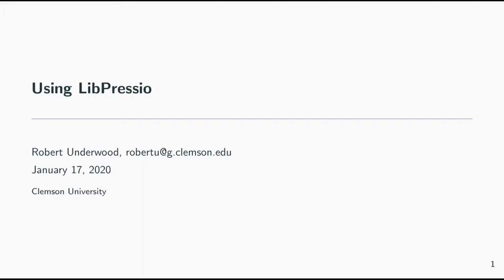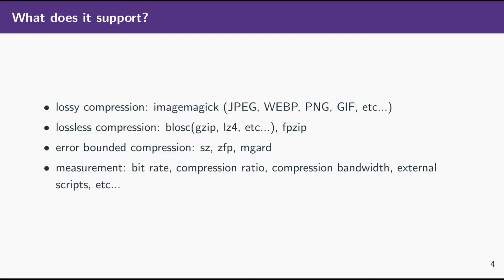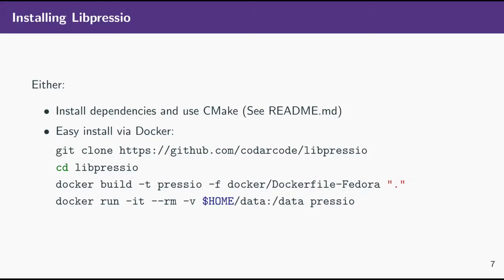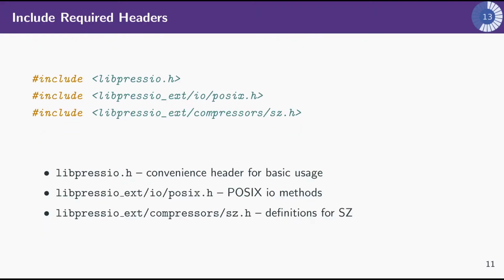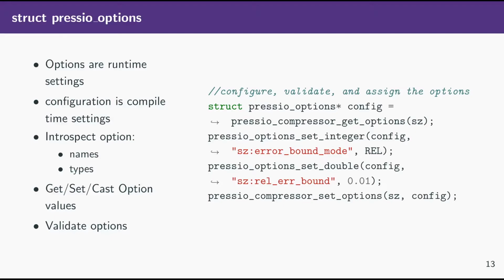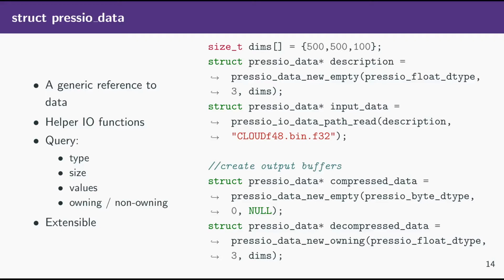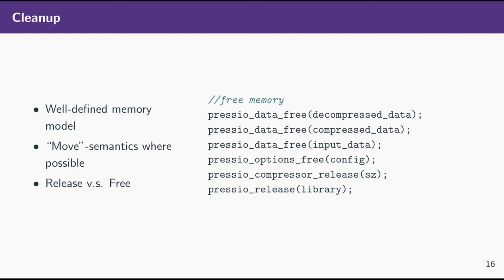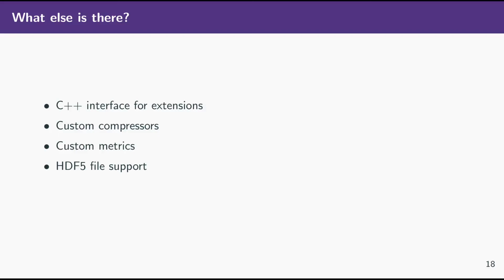LibPressioTutorial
This video provides a basic tutorial of how to install and use LibPressio -- a generic abstraction for lossless and lossy compression for dense tensors.  You can find LibPressio on github